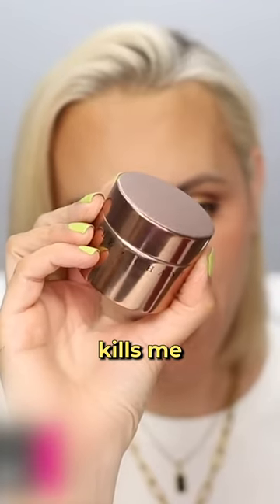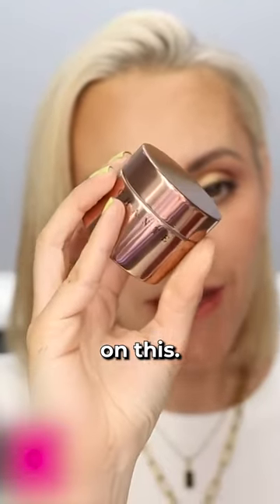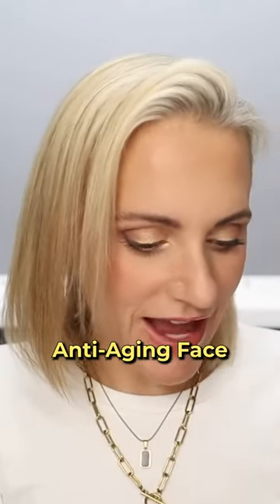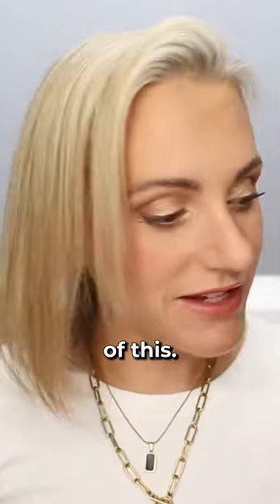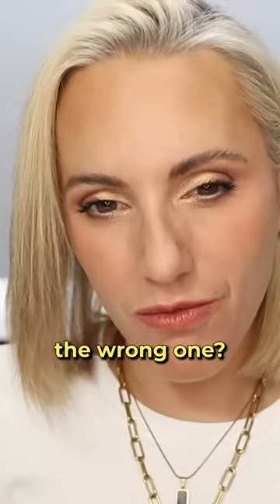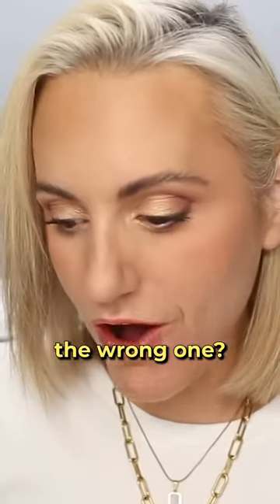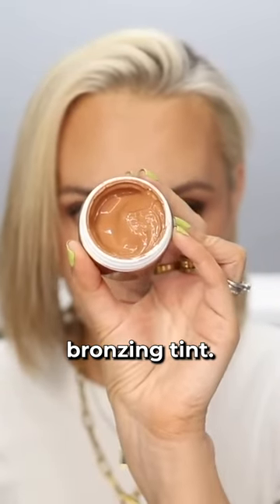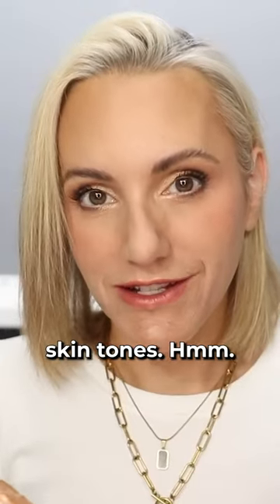Don't waste your money on this!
My shorts are made up of small snippets from longer videos on YouTube.